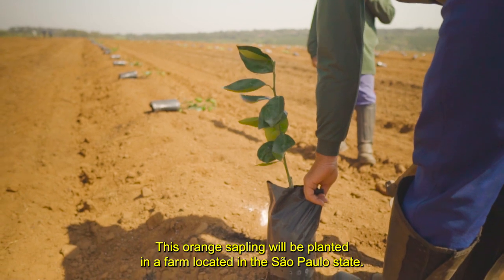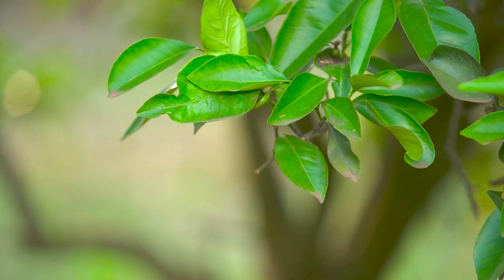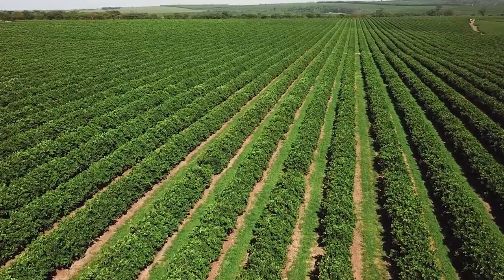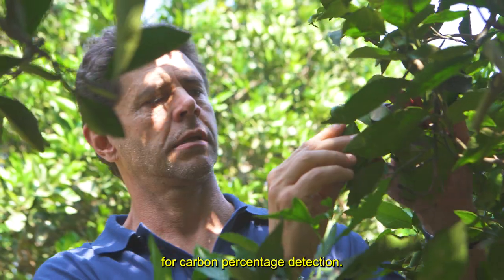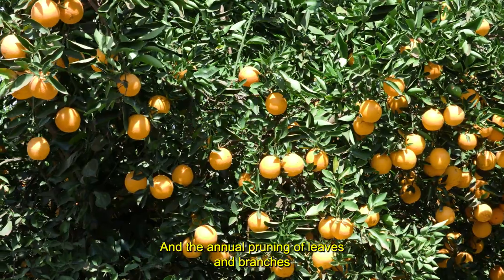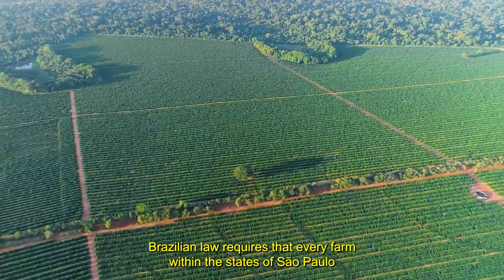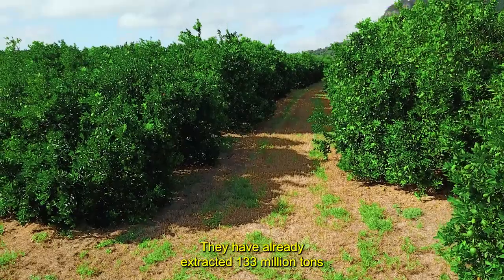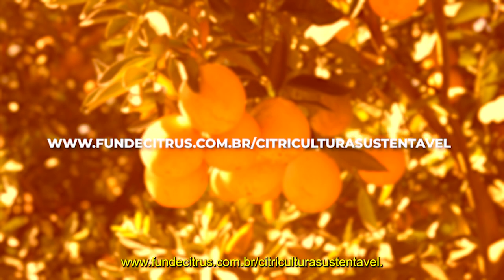How Much Carbon can an Orange Tree Store?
An orange tree can store over 100 kg of carbon, helping reduce greenhouse gas emissions and mitigate climate change. Brazil, the world's largest orange producer, stores 8 million tons of carbon in citrus orchards within São Paulo and Southwest Minas Gerais/Triângulo Mineiro. Additionally, 160,000 hectares of native vegetation are maintained on farms. Together, these areas contribute to a total carbon stock of 36 million tons, equivalent to preventing 133 million tons of CO2 emissions.

This research is a result of a collaboration between Embrapa Territorial and the Fund for Citrus Protection (Fundecitrus), funded by the Farmer Innovation Fund of the UK-based company Innocent Drinks.